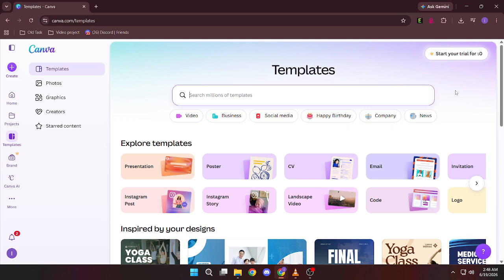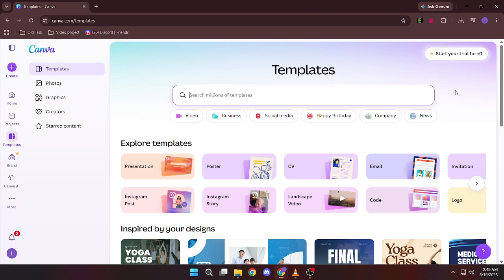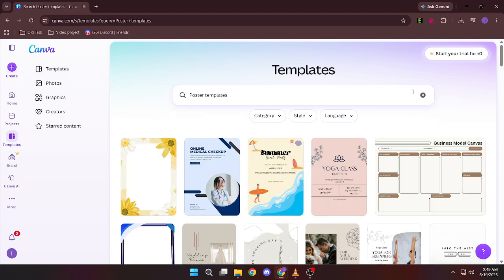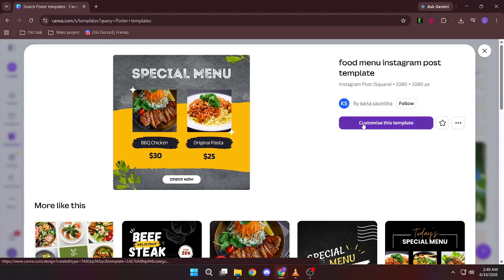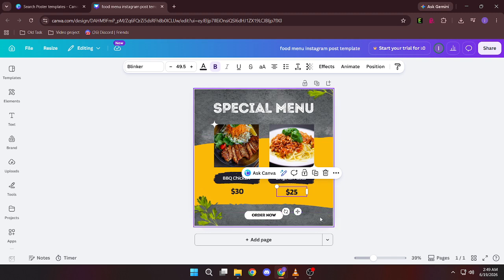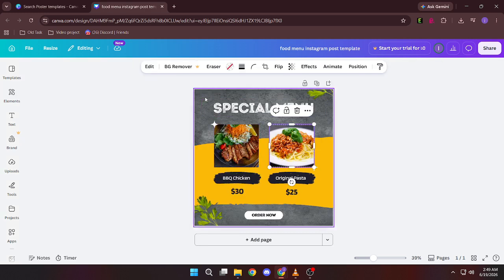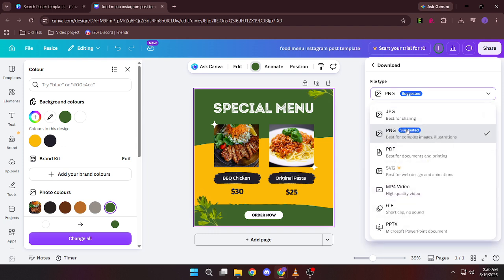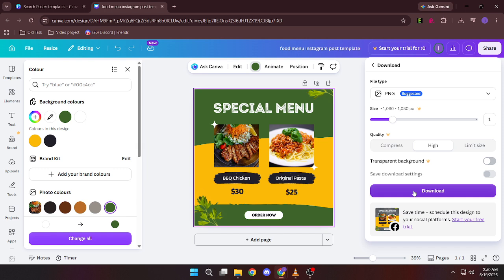How to Create Posters in Canva Full Guide 2026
Want to create stunning posters using Canva? In this Full Guide 2026, you'll learn how to create professional posters in Canva for events, businesses, schools, marketing campaigns, social media, and personal projects. Whether you're designing a promotional poster, event poster, educational poster, or advertising material, this step-by-step tutorial covers everything you need to know. Learn how to choose poster templates, customize layouts, add text and images, use Canva elements, apply brand colors, create eye-catching designs, and take advantage of Canva AI tools. You'll also discover how to prepare print-ready posters, export high-quality files, and design posters that capture attention and communicate your message effectively. Follow this complete Canva poster tutorial to create beautiful posters with ease.